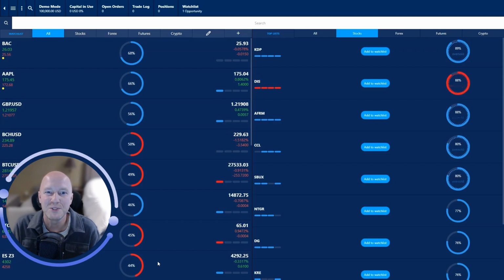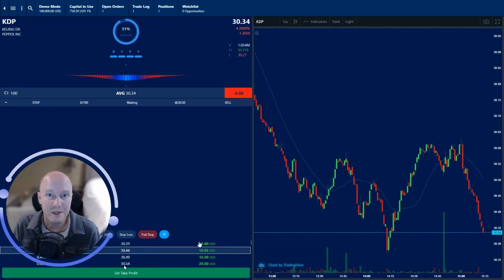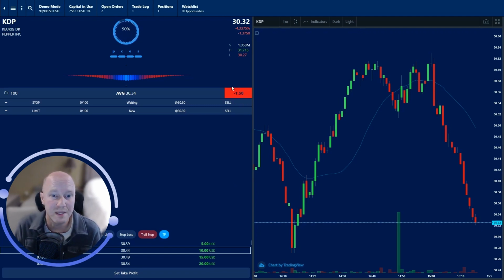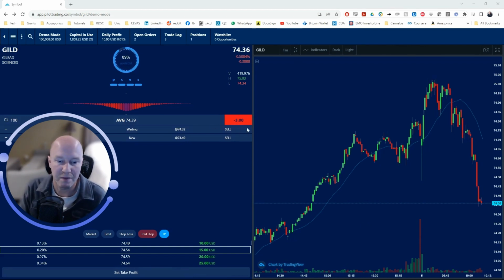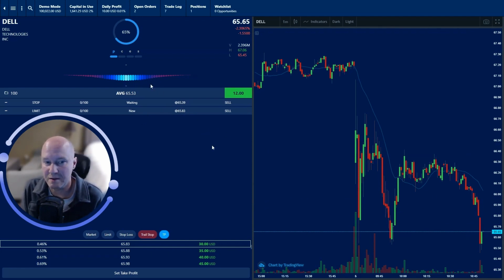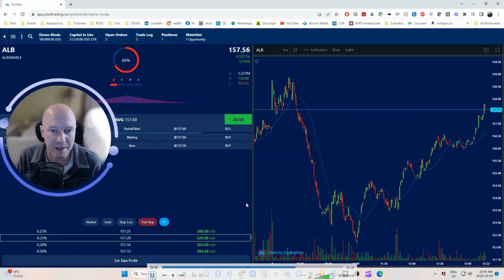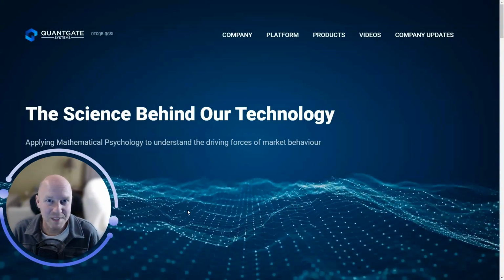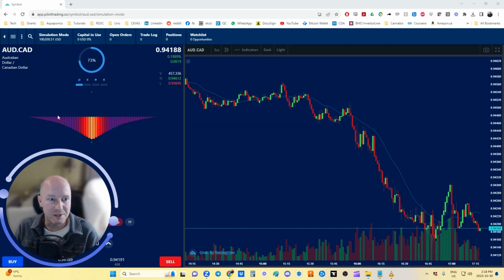Pilot Pro - Introduction to Perception Commitment Equilibrium and Sentiment AI engines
Talking about QuantGate Systems and their trading products, Pilot and Stealth, which run on the same AI engines. The purpose of the software is to determine upcoming price activity, and it does this by monitoring the collective trading behaviour of all the participants in the order book. In theory, with access to this information, we could identify prime trading opportunities, and the best time to enter and exit the trade.

I’m going to give you a general overview of the system and what it looks like to use it. We’re going to go through some example trades and just point out what we’re looking at that makes it a good opportunity. After that, we’ll go into some details about the AI signals, what it means, and how they work.

Chapters:
0:00 Introduction
0:50 Long position example 1
5:21 Long position example 2
8:04 Long position example 3
10:25 Short position example
12:18 Segue to AI Signals
13:29 Perception
13:56 Commitment
14:33 Equilibrium
15:19 Sentiment
15:51 Sentiment Graph
16:46 Summary

Use the app at app.pilottrading.co or download "Pilot Trading App" from the Apple Store or Google Play.